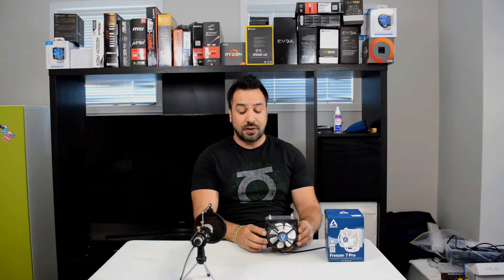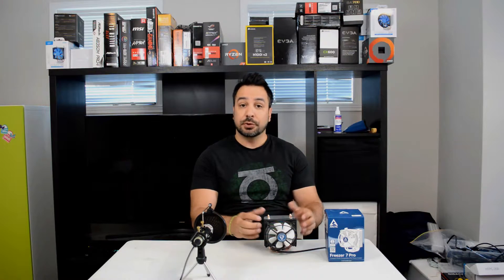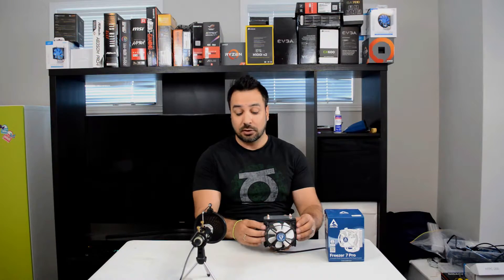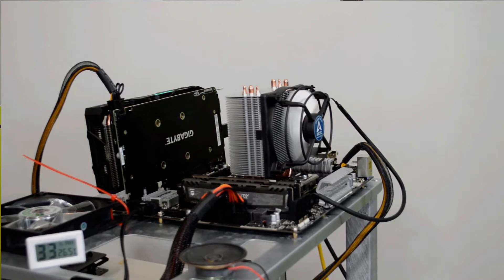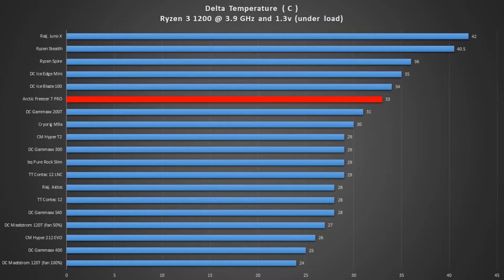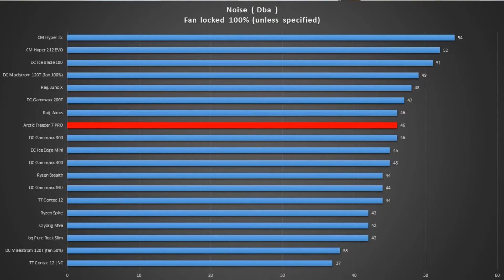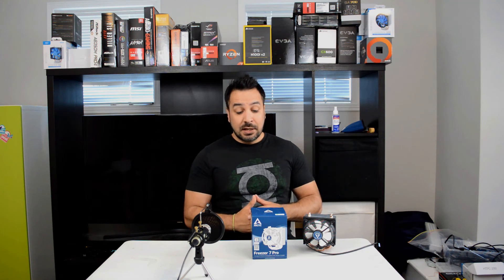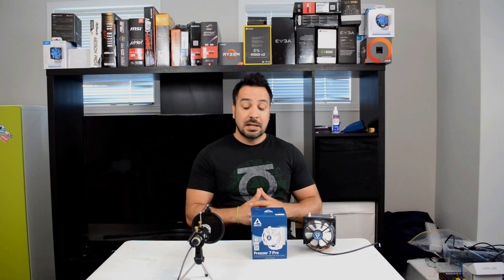ARCTIC FREEZER 7 PRO CPU Cooler Review, How does it compare in 2018